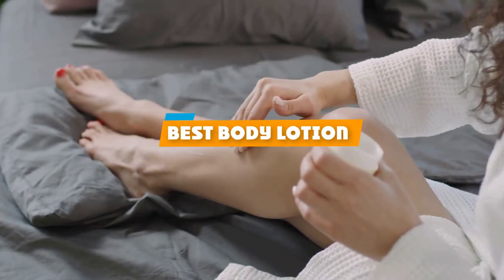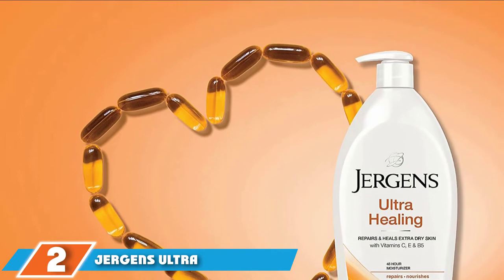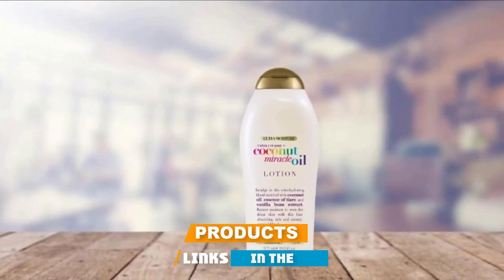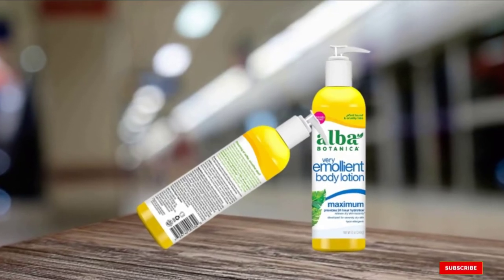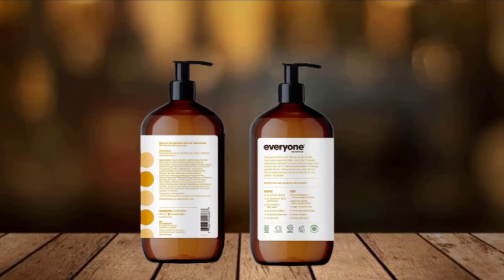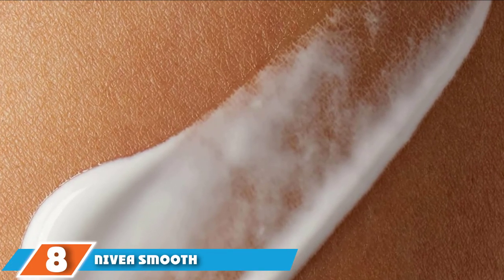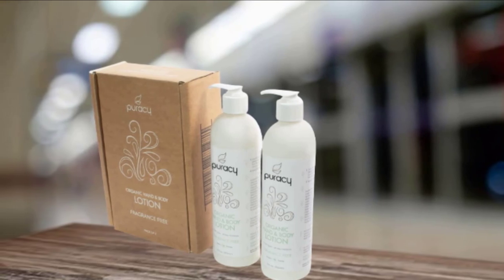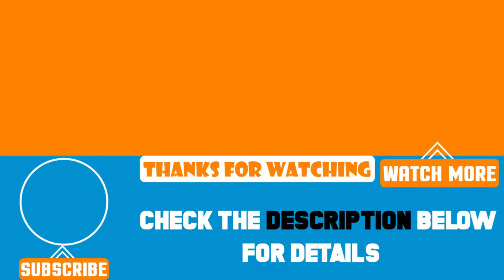Top 10 Best body lotions Review In 2024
Best body lotions featured in this video:

1 Cetaphil Daily Advance Lotion

2 Jergens Ultra Healing Lotion

3 OGX Nourishing Coconut Milk Hibiscus Lotion

4 Alba Botanica Very Emollient Body Lotion

5 Hempz Original Herbal Body Moisturizer

6 EO Everyone Lotion

7 Aveeno Active Naturals Daily Moisturizing Lotion

8 NIVEA Smooth Daily Moisture Body Lotion

9 Puracy Organic Hand & Body Lotion

10 Jack Black Cool Moisture Body Lotion

 To narrow down your searching effort, we have researched the market on the body lotions. We already spent hours analyzing these top 5 body lotions to ensure you're worth buying. They all come with excellent features with a great price range.

This video on the body lotions reviews in 2024 will add value for the money. So keep watching till the end and select the suited one for you.